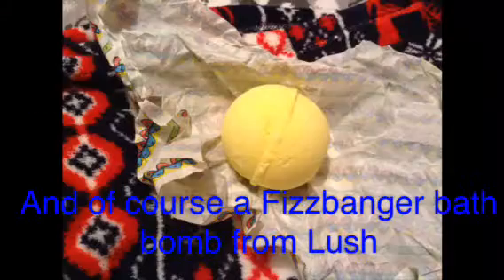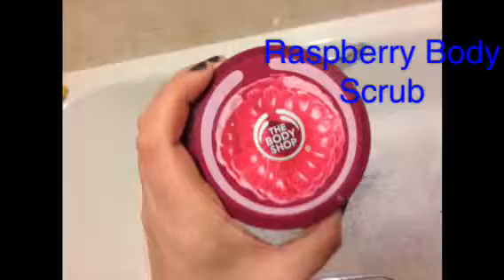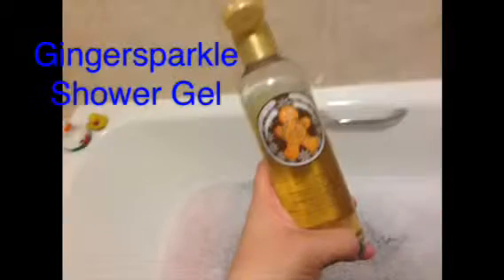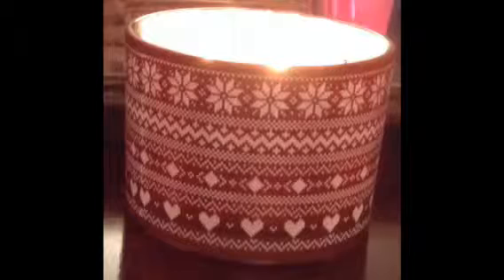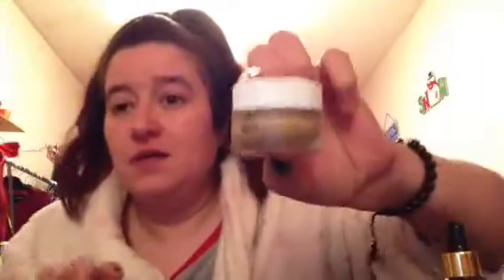Updated Night-time Routine